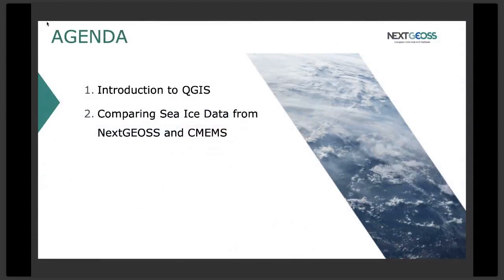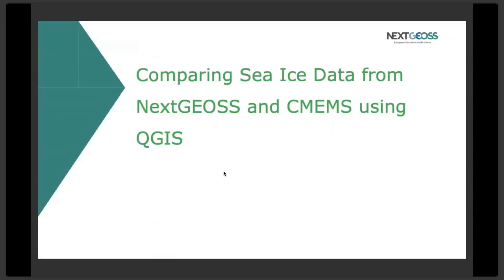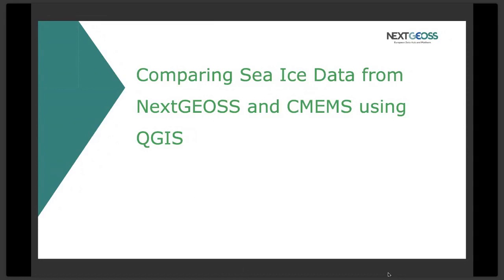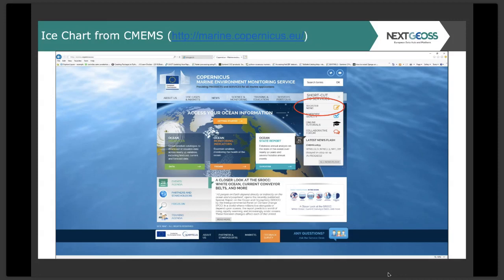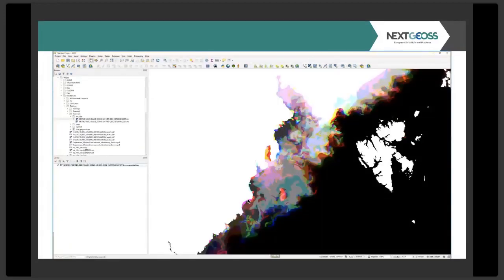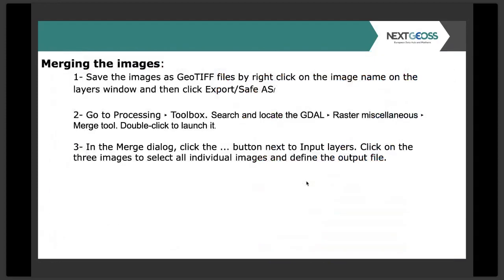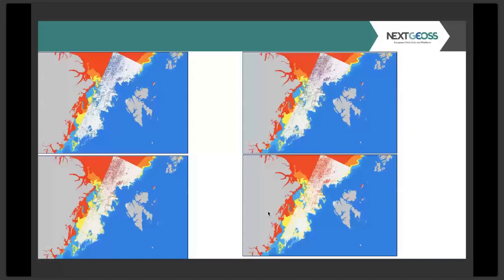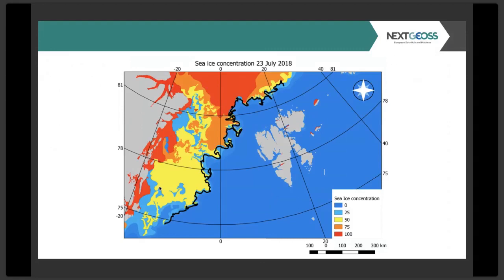QGIS for Earth observation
07:18 Introduction to QGIS by Mohamed Babiker, NERSC ca 6 min
30:54 Comparing sea ice data from CMEMS and NextGEOSS using QGIS by Mohamed Babiker ca 16 min
In between and in the end Q&A covering different applications areas, additional Earth observation sources, QGIS plugins and more. Torill Hamre, NERSC contributed to the Q&A.